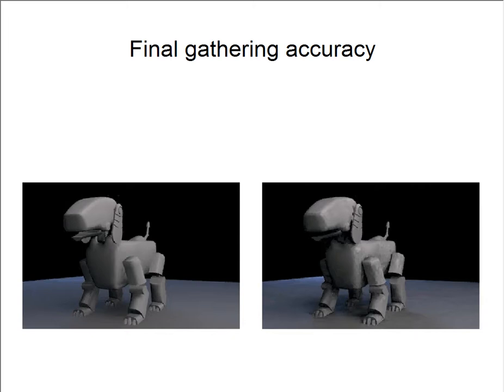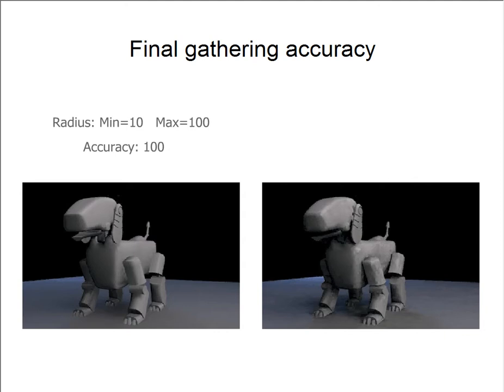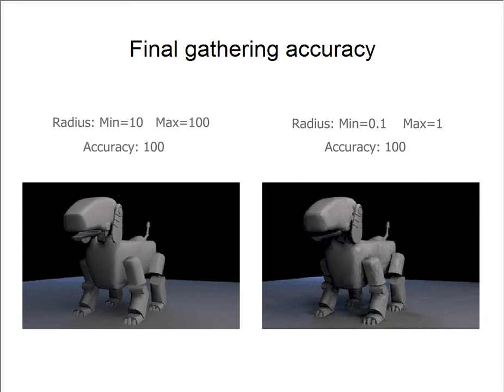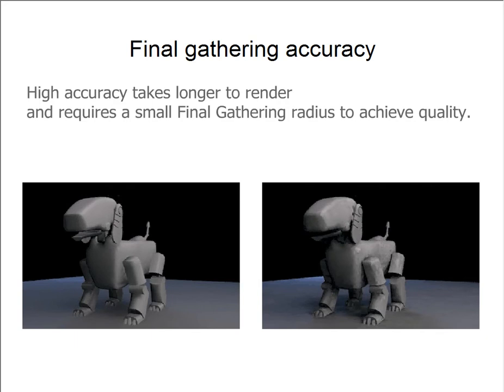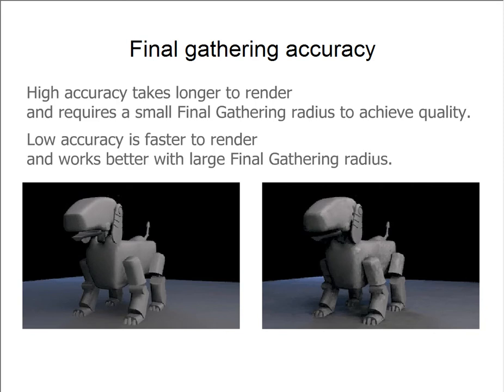Rendering: Final Gathering accuracy